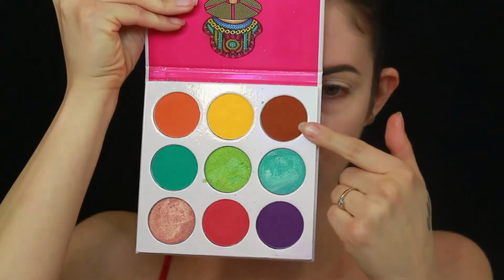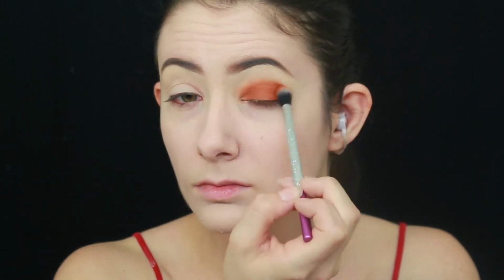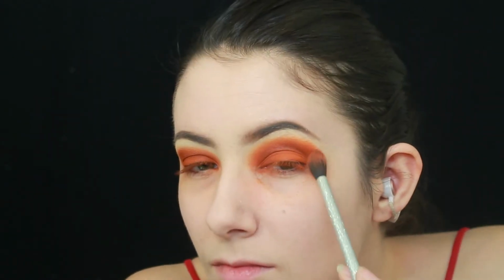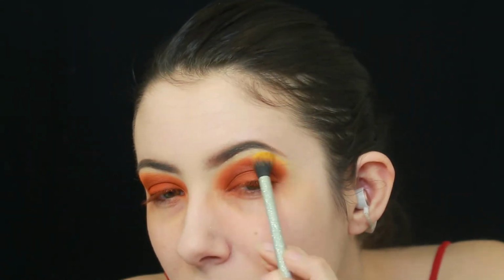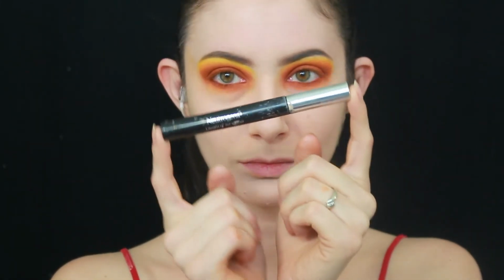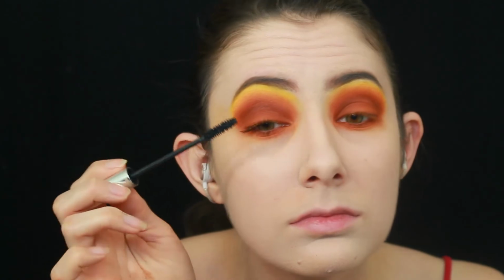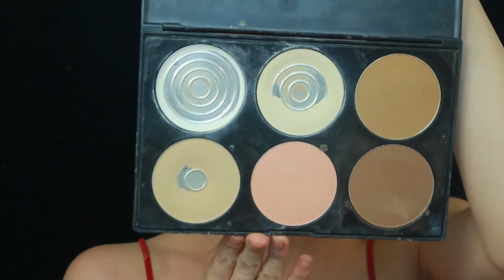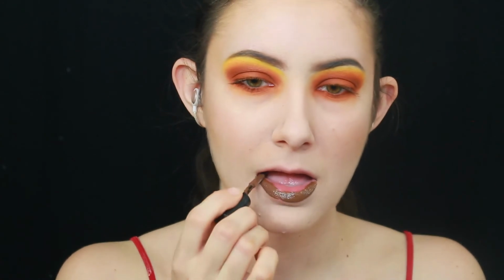ORANGE SMOKEY EYE MAKEUP LOOK TUTORIAL | KOSMIC KRISTEN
Hey Everyone! Today's makeup look is an Orange Smokey Eye Makeup Look Tutorial.

How to create this look :
To create this look I started out using the Anastasia Beverly Hills Dip Brow for my eyebrows. Next, I used the Juvia's Place Zulu Eyeshadow Palette the Orange Brown Shade and I used this on my lid and in the crease blending out. Next, I used the orange shade and blended it in with the previous shade. Then, I used the Yellow shade and blended it in with the orange shade. Under the eyes, I used the same orange shade . For the lashes, I used the Neutrogena Healthy Lengths Mascara and then I topped this with false lashes.  For the contour, I used a light brown powder contour shade. For highlight, I used the LA Colors Illuminating Enhancer in Moonbeam. And lastly, I used the Nyx Liquid Lipstick in the dark brown shade for my lips.

○ Anastasia Beverly Hills Dip Brow - Medium

○ Juvia's Place Zulu Eyeshadow Palette

○ Neutrogena Healthy Lengths Mascara

○ Nyx Liquid Suede Liquid Lipstick